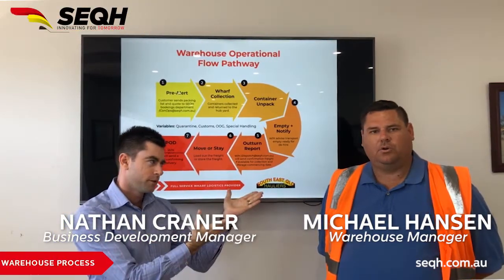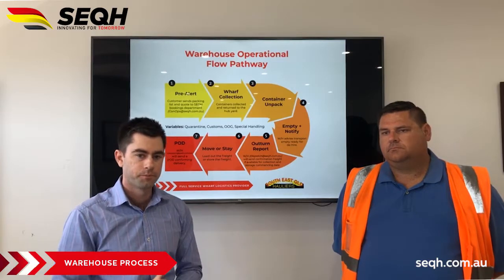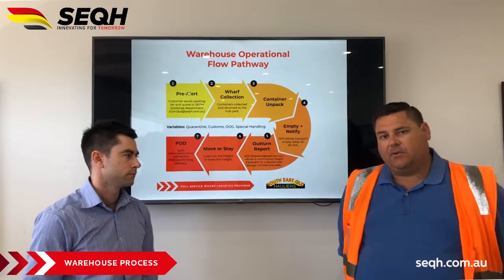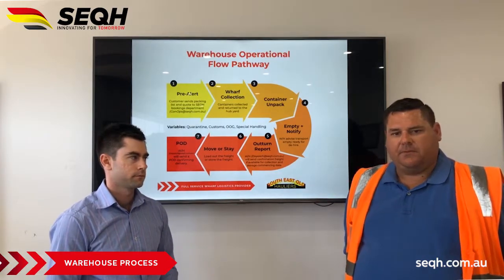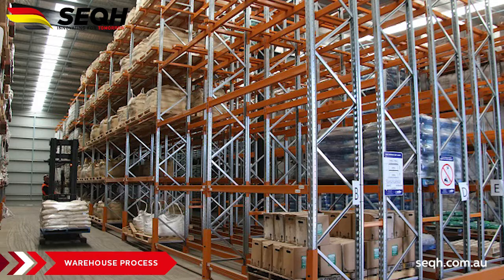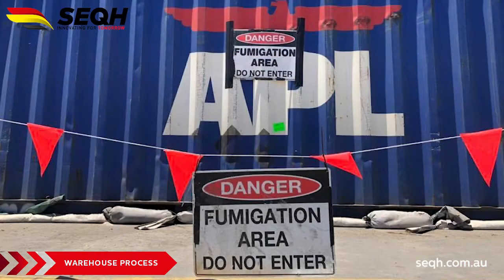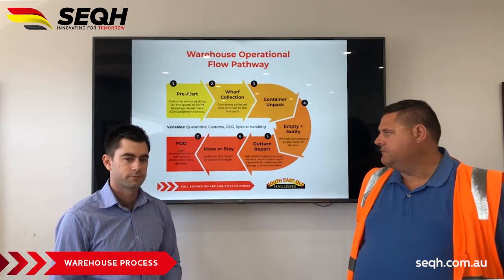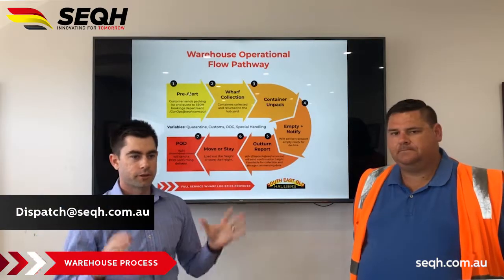Warehouse Operational Flow Pathway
Inside this video, Nathan Craner & Michael Hansen walk through how SEQH successfully services import and export customers that require their freight to go via the warehouse. Whether for an import unpack or export pack or any quarantine or customs bonded related requirements. Nathan & Michael explain the process and service you can expect from start to finish.